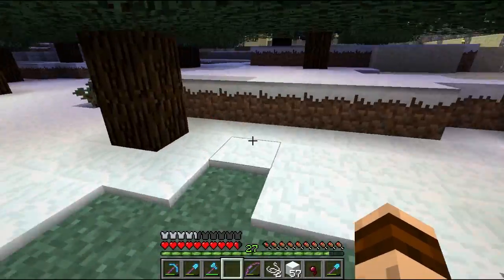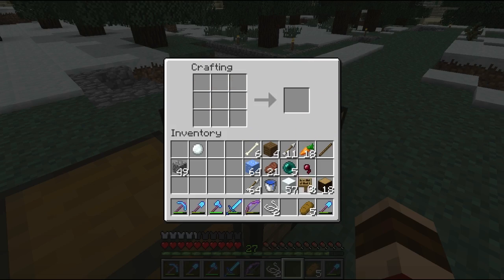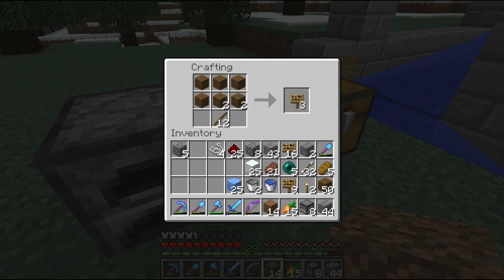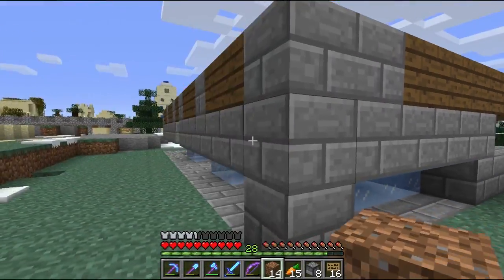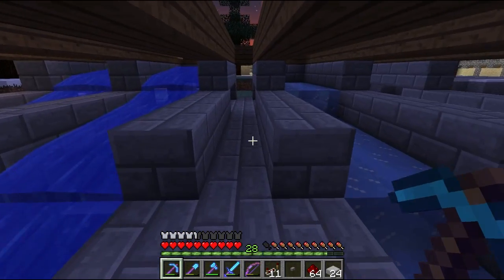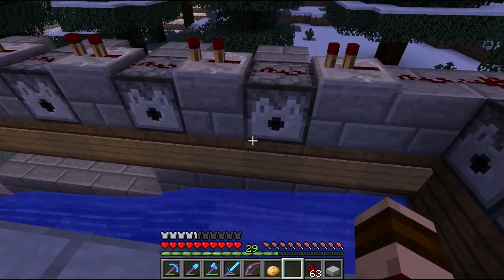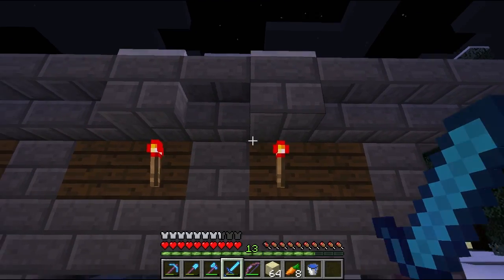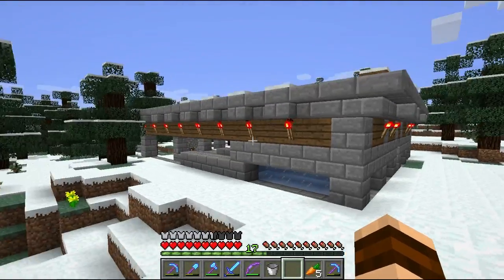Minecraft - Episode 20 - Ice Tray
We build an ice tray in the taiga right next to our village because we need ice for
many of our upcoming projects (post 1.5).